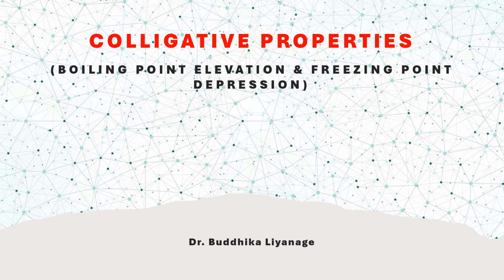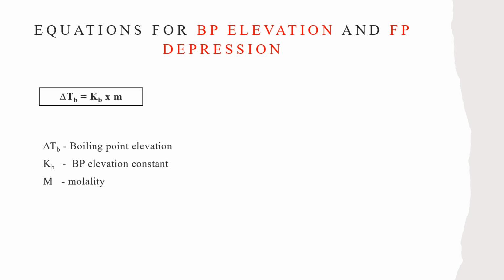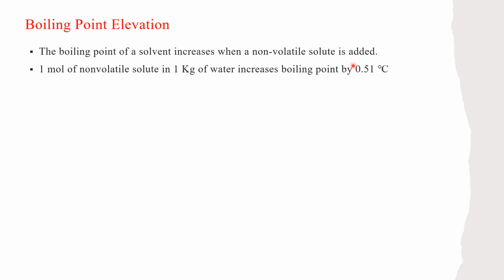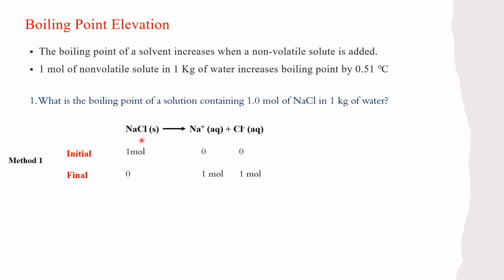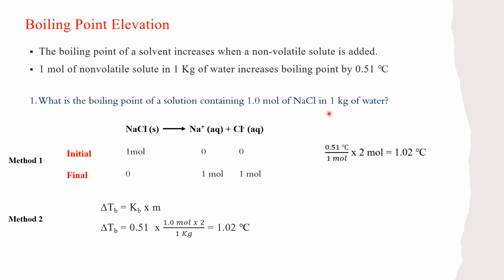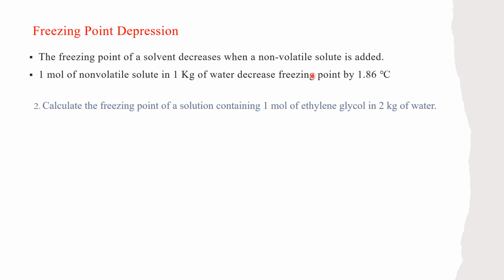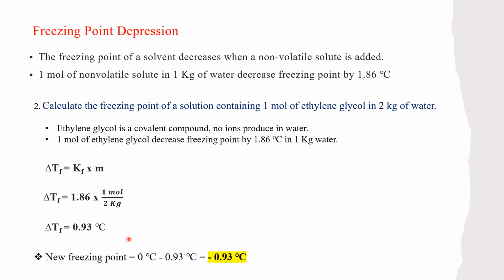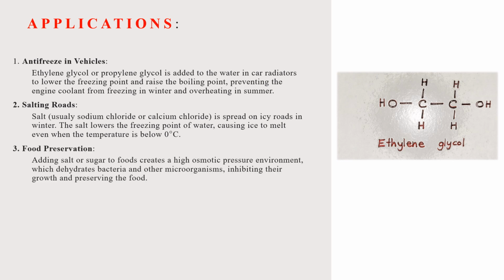Colligative Properties - Boiling Point Elevation and Freezing Point Depression